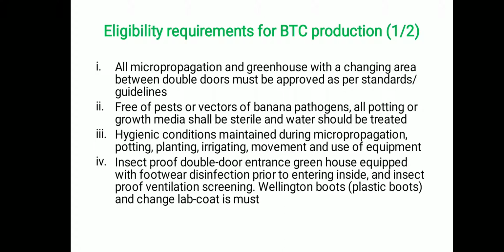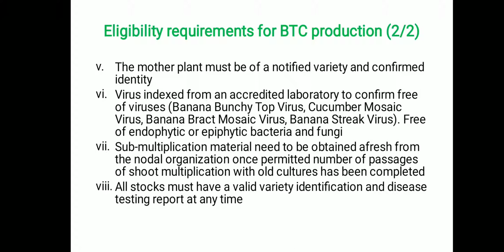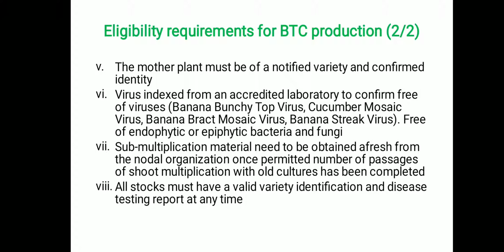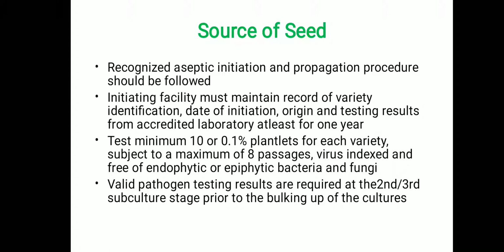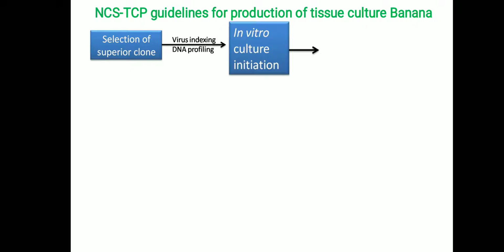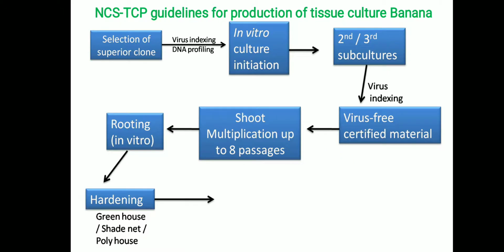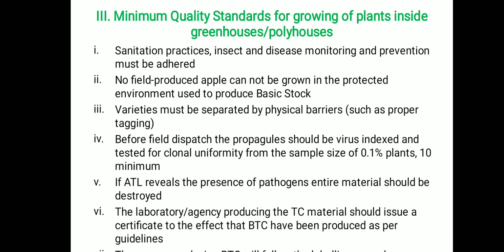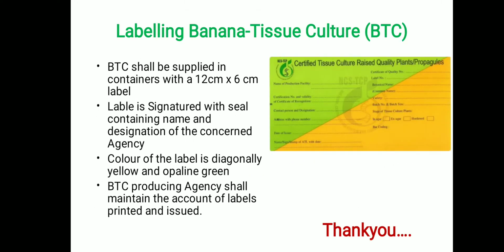Banana Tissue Culture (BTC) Standards for NCS-TCP micropropagation certification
Eligibility requirements for BTC production
All micropropagation and greenhouse with a changing area between double doors must be approved as per standards/ guidelines
Free of pests or vectors of banana pathogens, all potting or growth media shall be sterile and water should be treated
Hygienic conditions maintained during micropropagation, potting, planting, irrigating, movement and use of equipment
Insect proof double-door entrance green house equipped with footwear disinfection prior to entering inside, and insect proof ventilation screening. Wellington boots (plastic boots) and change lab-coat is must
The mother plant must be of a notified variety and confirmed identity
Virus indexed from an accredited laboratory to confirm free of viruses (Banana Bunchy Top Virus, Cucumber Mosaic Virus, Banana Bract Mosaic Virus, Banana Streak Virus). Free of endophytic or epiphytic bacteria and fungi
Sub-multiplication material need to be obtained afresh from the nodal organization once permitted number of passages of shoot multiplication with old cultures has been completed
All stocks must have a valid variety identification and disease testing report at any time
Source of Seed
Recognized aseptic initiation and propagation procedure should be followed
Initiating facility must maintain record of variety identification, date of initiation, origin and testing results from accredited laboratory atleast for one year
Test minimum 10 or 0.1% plantlets for each variety, subject to a maximum of 8 passages, virus indexed and free of endophytic or epiphytic bacteria and fungi
Valid pathogen testing results are required at the2nd/3rd subculture stage prior to the bulking up of the cultures
Minimum Quality Standards for growing of plants inside greenhouses /polyhouses
Sanitation practices, insect and disease monitoring and prevention must be adhered
No field-produced Banana can not be grown in the protected environment used to produce Basic Stock
Varieties must be separated by physical barriers (such as proper tagging)
Before field dispatch the propagules should be virus indexed and tested for clonal uniformity from the sample size of 0.1% plants, 10 minimum
If ATL reveals the presence of pathogens entire material should be destroyed
The laboratory/agency producing the TC material should issue a certificate to the effect that BTC have been produced as per guidelines
The agency producing BTC will follow the labelling procedures

Labelling Banana-Tissue Culture (BTC)
BTC shall be supplied in containers with a 12cm x 6 cm label
Lable is Signatured with seal containing name and designation of the concerned Agency
Colour of the label is diagonally yellow and opaline green
BTC producing Agency shall maintain the account of labels printed and issued